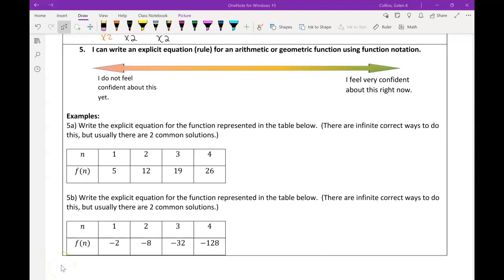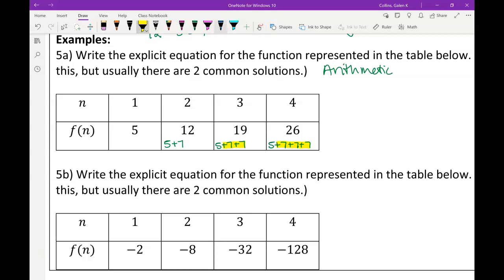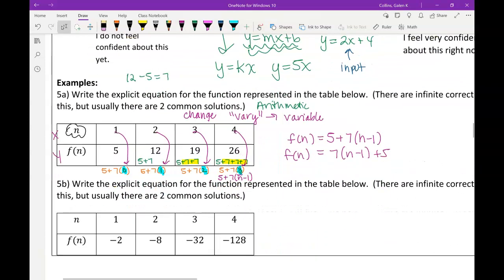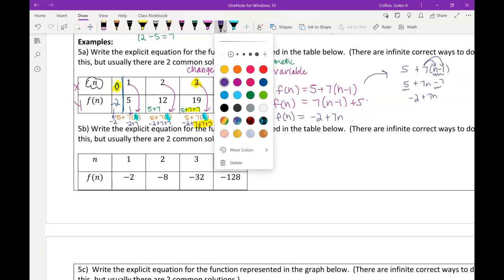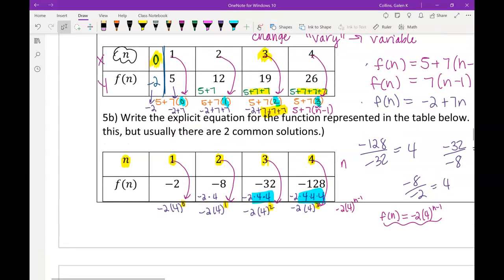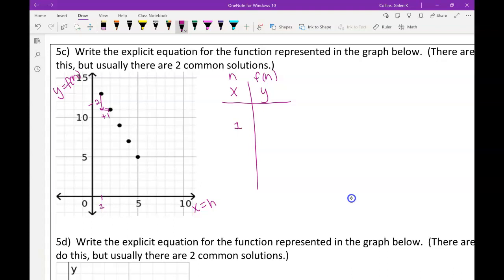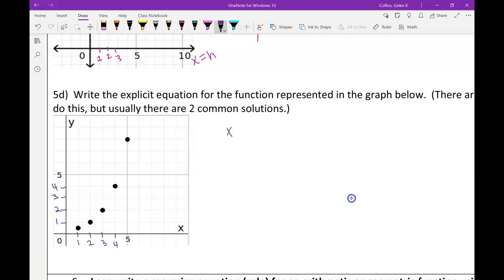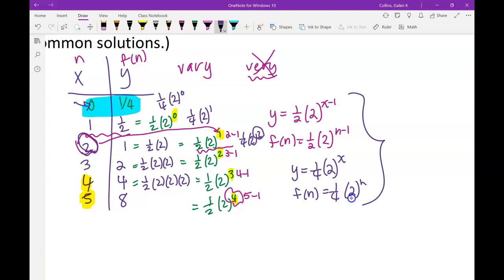Alg 1 Unit 1 Learning Outcome 5